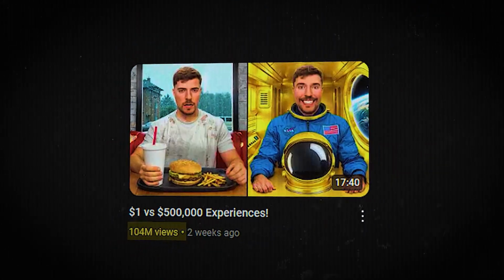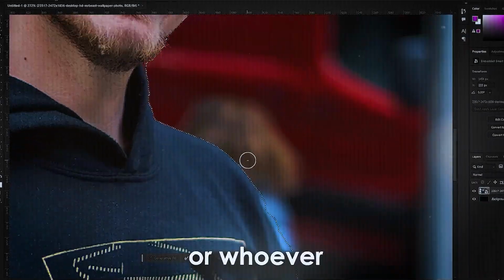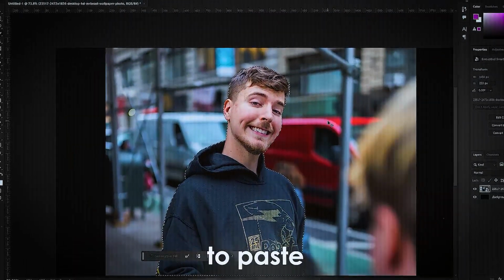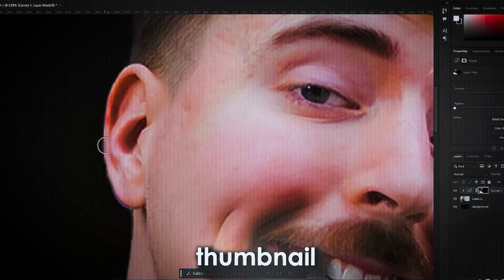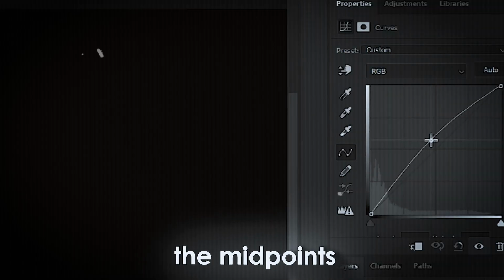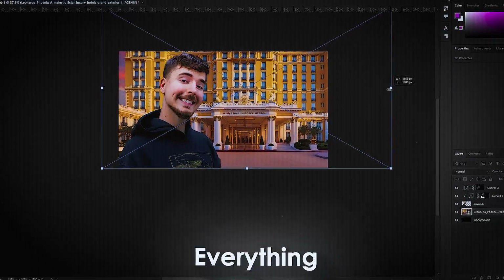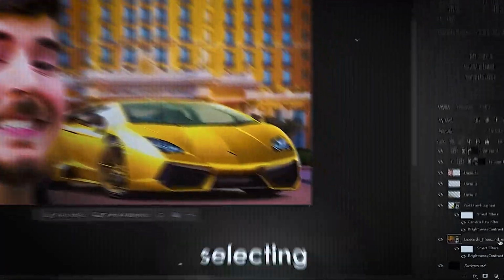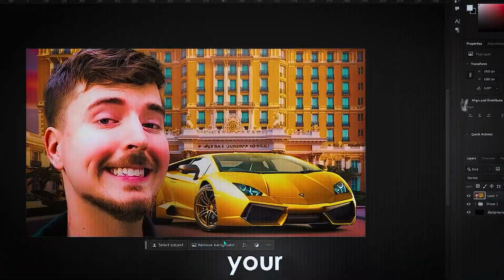I Remade MrBeast's Thumbnail in Photoshop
Ever wondered how MrBeast’s thumbnails skyrocket his views and hack the YouTube algorithm? In this video, I’m revealing the secret thumbnail techniques MrBeast uses to dominate YouTube! Learn the step-by-step process to create high-converting, algorithm-friendly thumbnails that boost your CTR (Click-Through Rate) and get more clicks.
If you want to create thumbnails that drive massive engagement like MrBeast, this tutorial is for you. Watch now to learn how to design thumbnails that make your videos go viral and grow your YouTube channel fast!

⏰ Timecodes ⏰
0:00 MrBeast talks about thumbnails
0:13 The Intro
0:26 The Base
1:00 The Secrets
1:16 The Cartoon Effect
2:16 The Background
2:46 The Sause
3:20 The Value